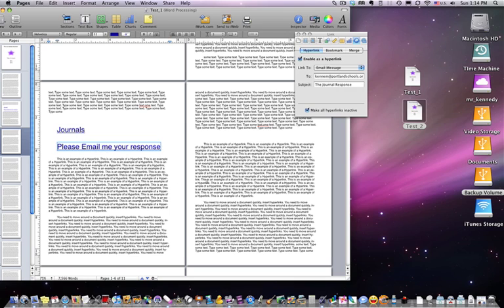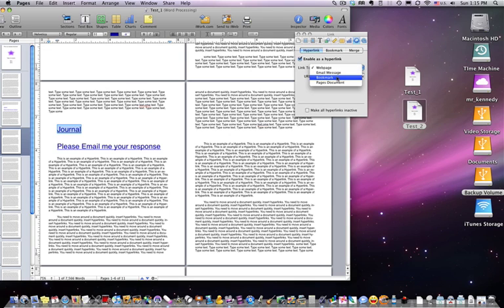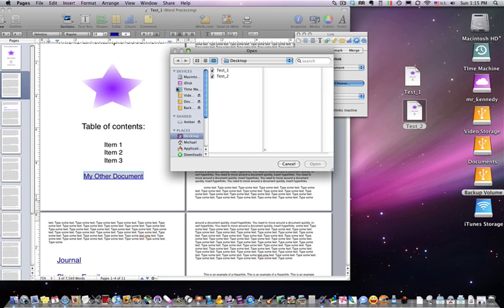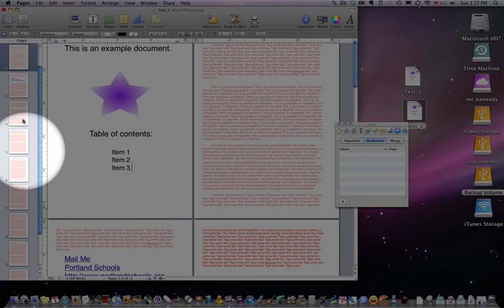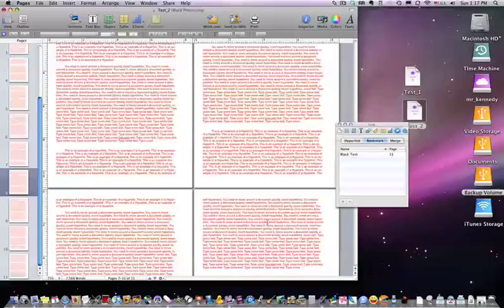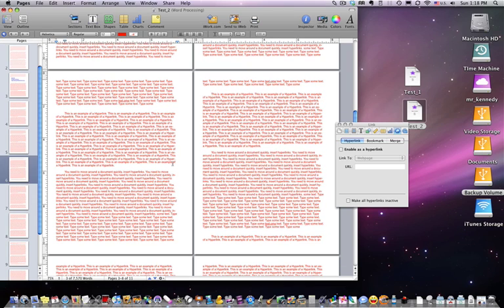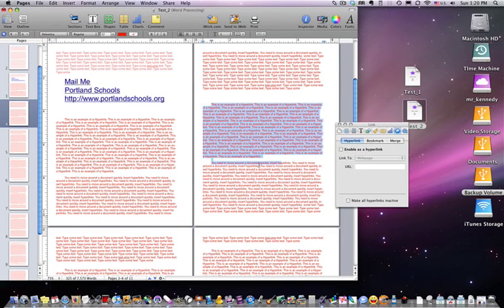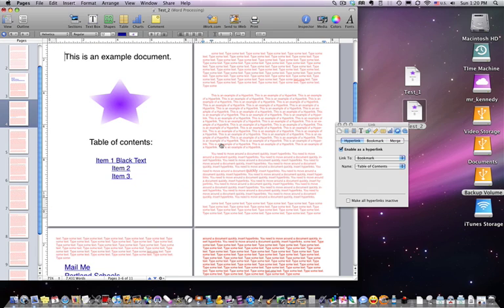Links Inspector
iWork Pages Inspector Tutorial